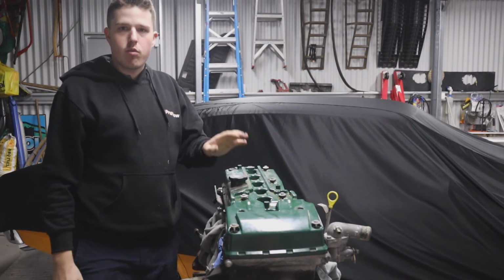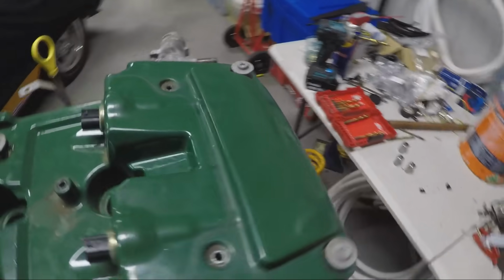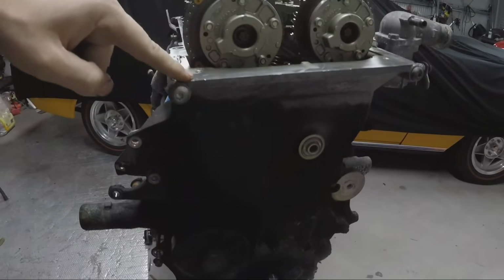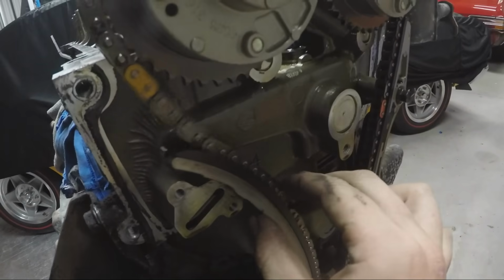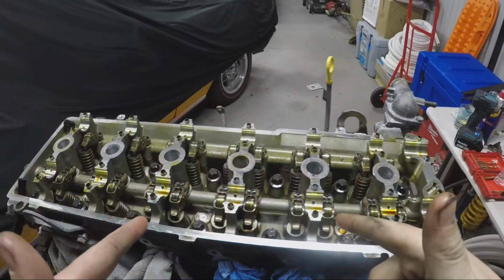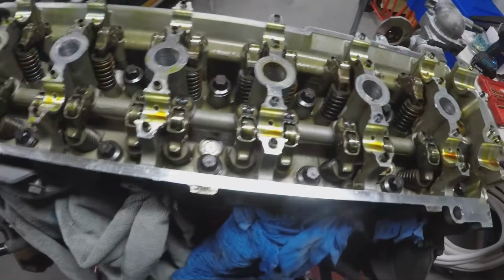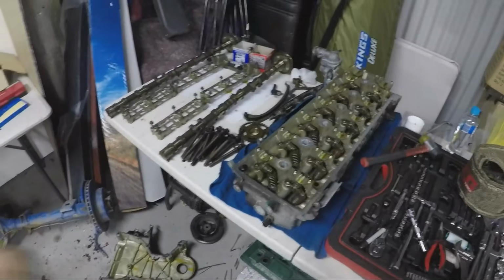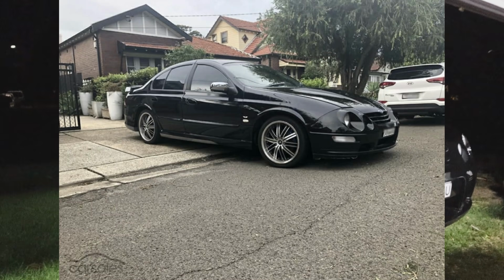500KW Big boost Barra Build - Stripping the Engine!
Make sure you show some love to Dominator, Massive thank you to them for sponsoring this series and supplying us with the best Barra parts in the business! Check them out below:
Instagram for Dominator: Dominator_motorsports_aus

Tune into episode #1 of the 500KW Barra build, The question is, What car is the engine going into?? stick around to the end of the video to find out!
We are Royal Street Krew, Welcome to the RSK family from down under, 2 best Aussie mates who share a love for cars. This is where you will be expecting: Weekly Vlogs, Maintenance/Performance upgrades, Q & A's and Regular car meets.

2020, You ain't ready.